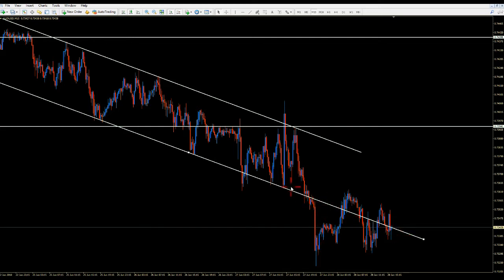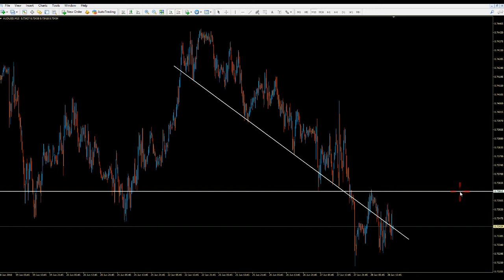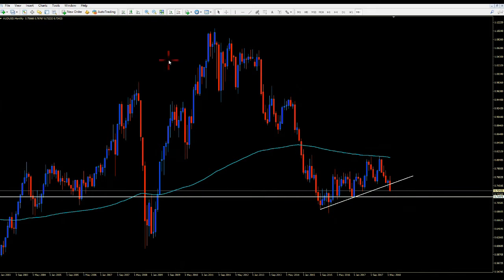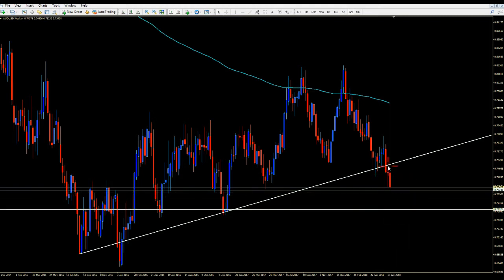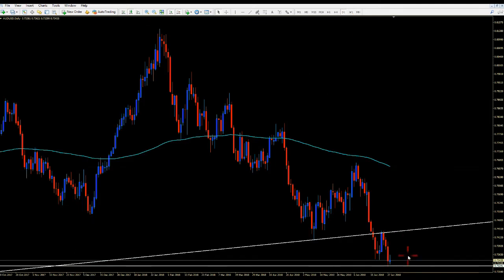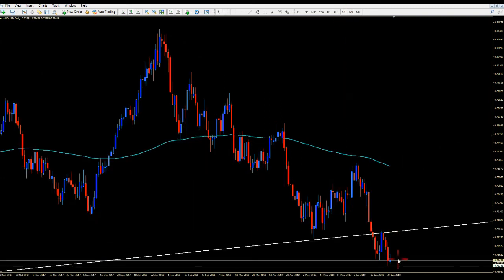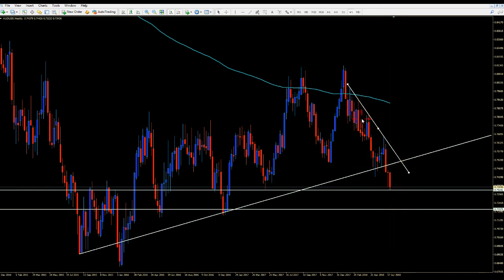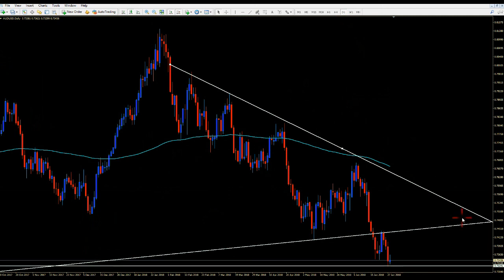Use these setups - Trade AUDUSD in this direction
Here are some helpful setups and targets for AUDUSD.
If you wait for breakout on either shorter timeframes or higher timeframes you can use my analysis to trade towards these targets.
Using price action analysis, you can most of the time find accurate targets and know in which direction price is likely to move and also where to expect a support or resistance!